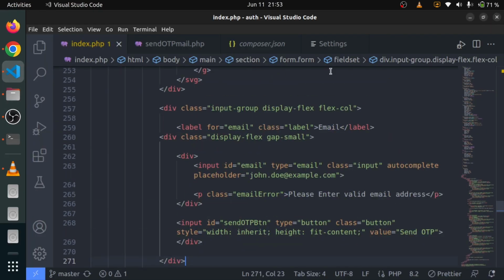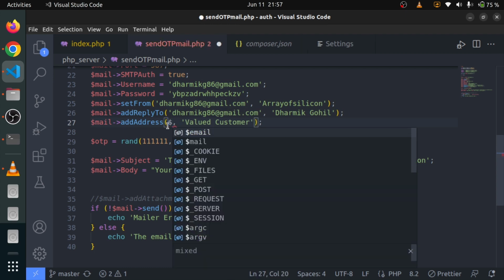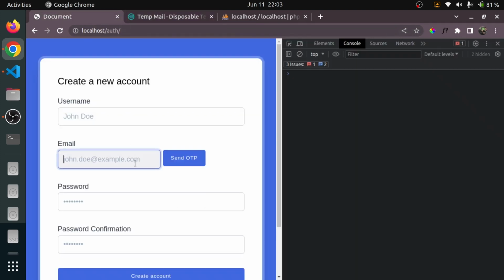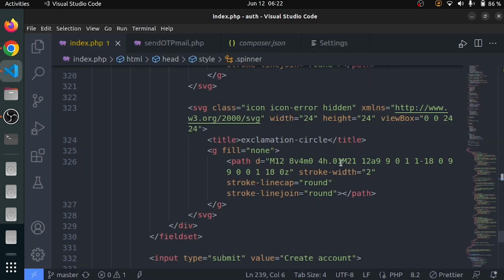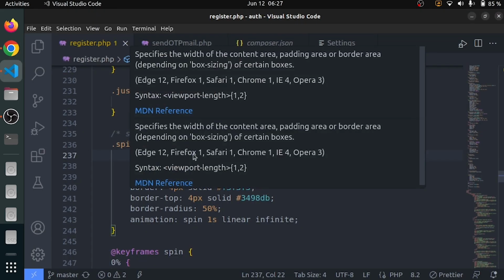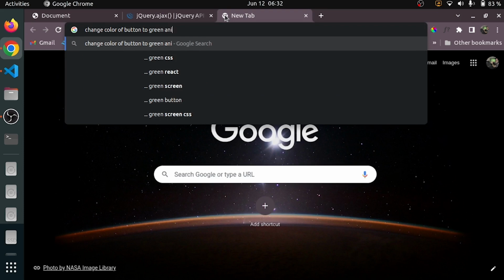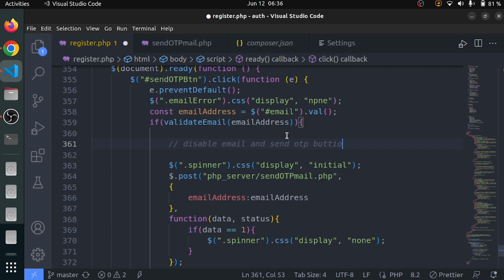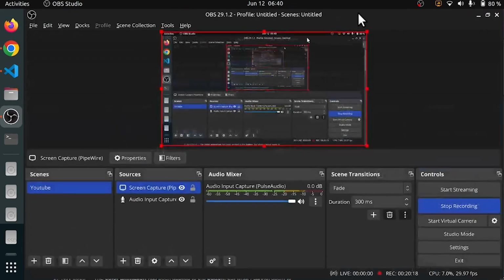Complete Auth System Part-3 (Login & signup) using just php, mysql, jquery, html, css, javascript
Hey there in this video we are going to create ui for our auth (login and signup) system, if you have any doubt about the code feel free to ask in comment Thanks!